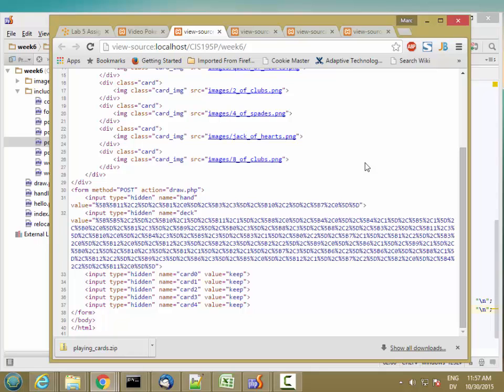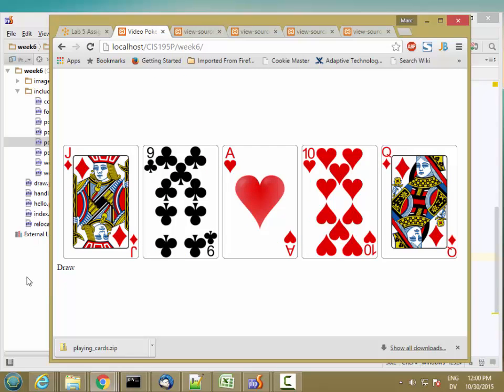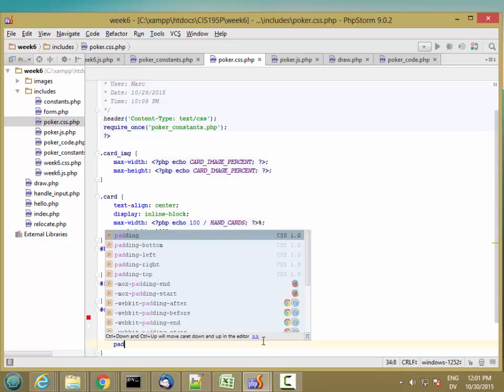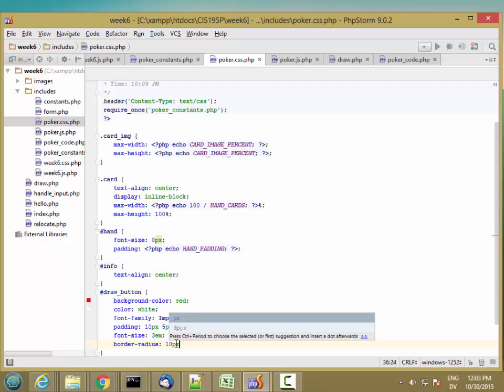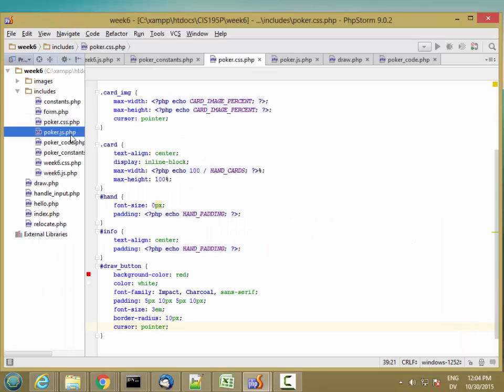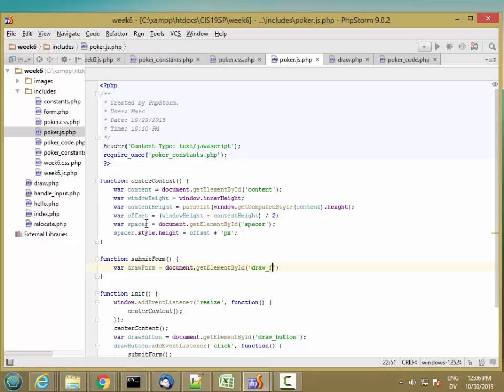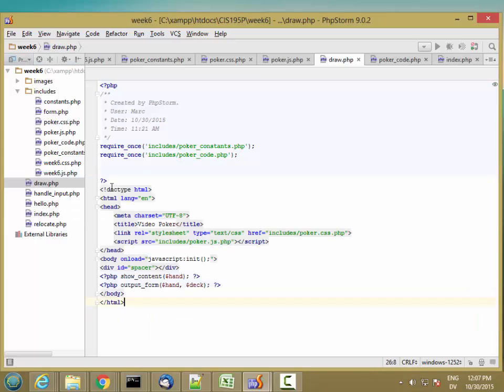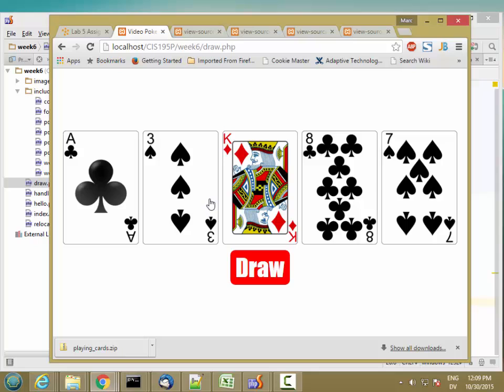195P Lab5Submit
CIS 195P Lab 5 Submit - Adding a submit button and POSTing the form data to the draw page.